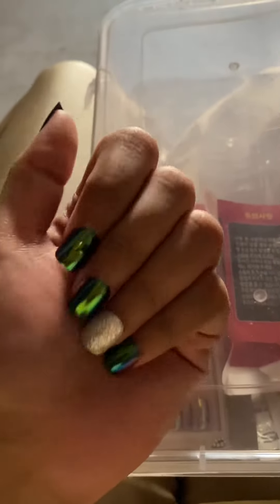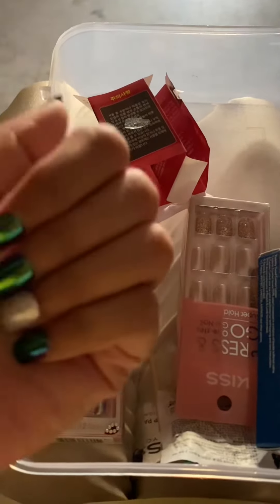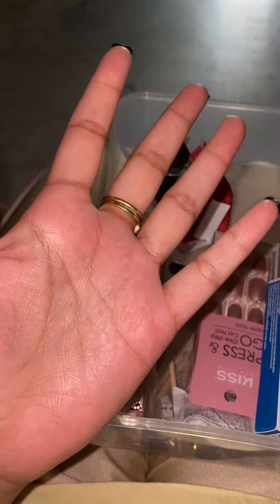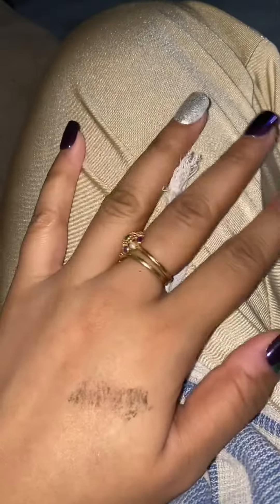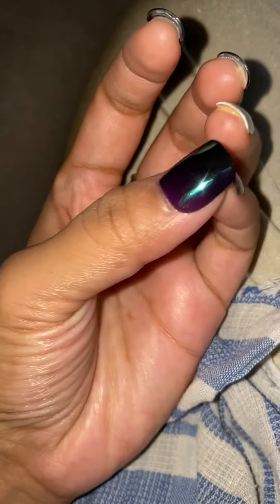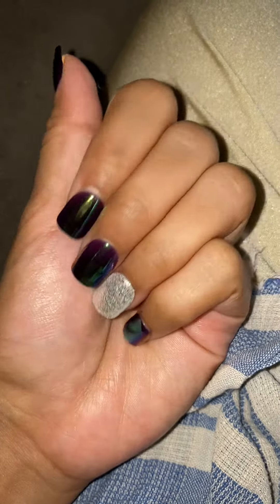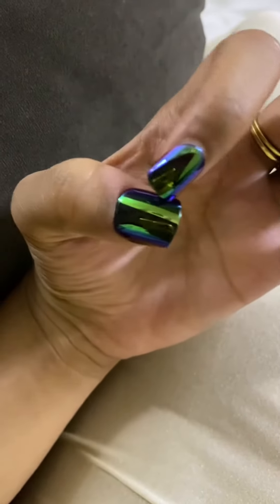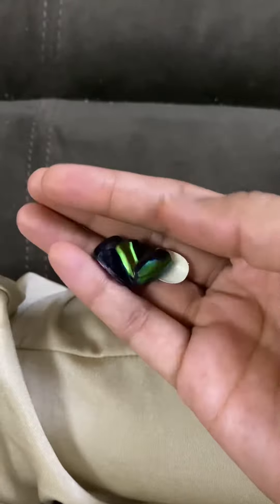Press on nails review kiss brand